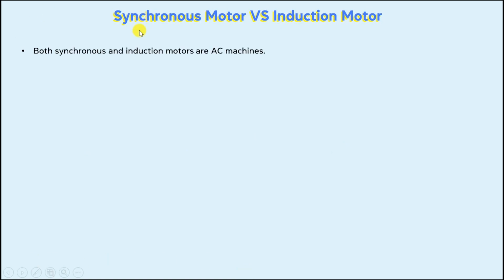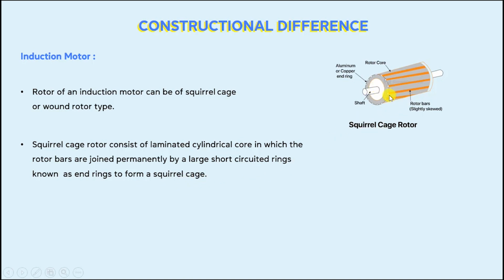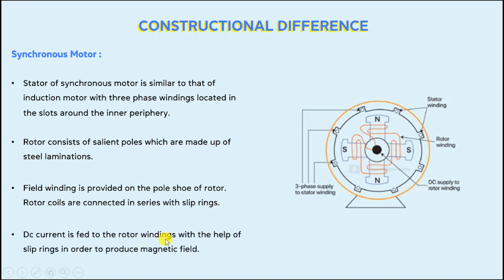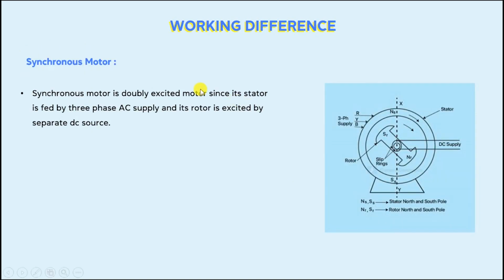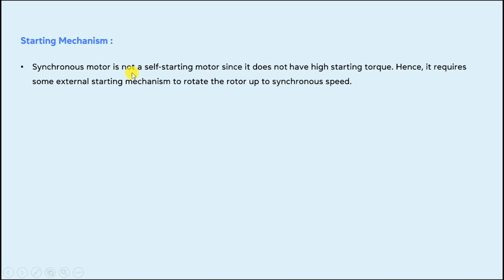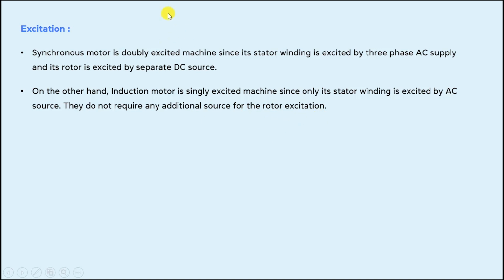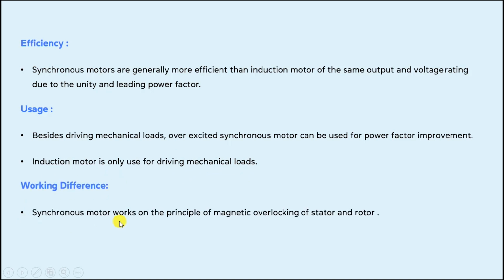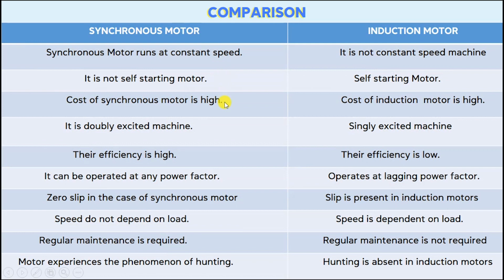Synchronous Motor vs Asynchronous Motor | Synchronous vs Induction Motor | Come4Concepts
VIDEO CHAPTERS

00:00 - Intro
00:15 - Basic Difference
01:54 - Contructional Difference (Induction Motor)
04:20 - Contructional Difference (Synchromous Motor)
06:27 - Working Difference (Induction Motor)
08:23 - Working Difference (Synchronous Motor)
11:16 - Difference (Starting Mechanism , Slip)
13:32 - Difference (Excitation , Power Factor, Cost)
15:49 - Difference (Efficiency, Usage, Working)
17:36 - Difference (Effect of load, Hunting)
19:36 - Overall Difference
19:50 - Outro